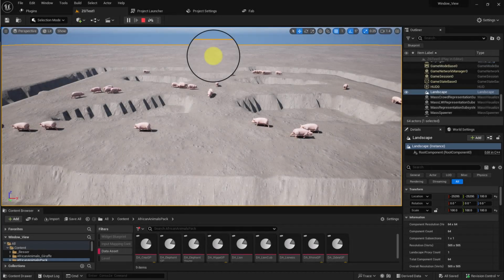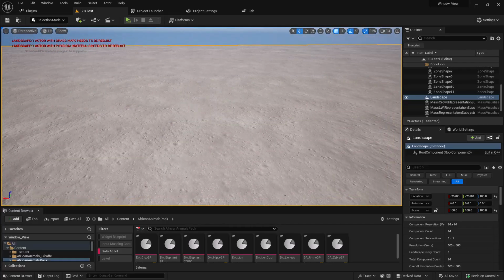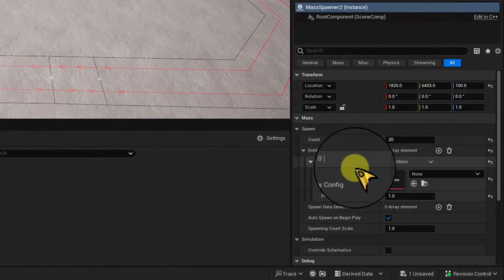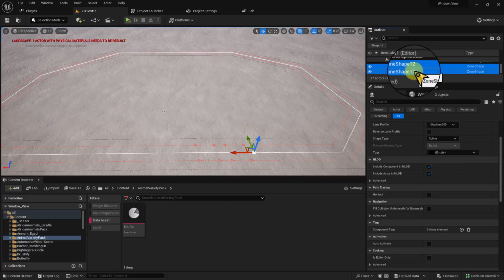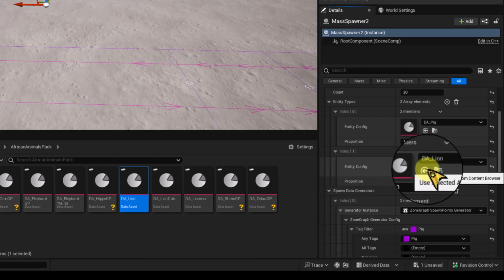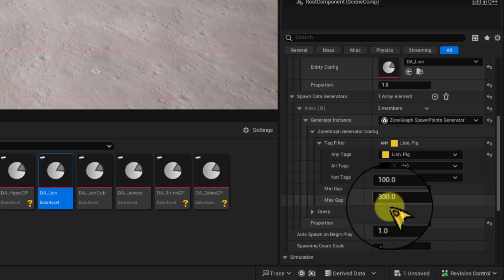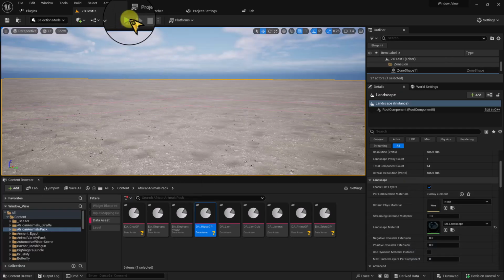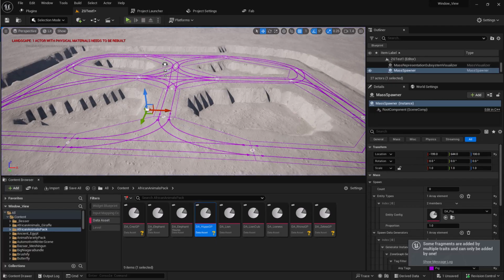Zone Graph Mass Spawner - Multiple Characters - Unreal Engine 5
In this video i add multiple characters to a mass spawner so they will walk on the same zone graph. I am using UE 5.3. If this helps one person, I'm happy to have made it.

 See my other zone graph videos for how to set up a zone graph and configuring a character to walk on one. The animal assets I used here are free on FAB. I wouldn't know what I know without the help of the two channels below.